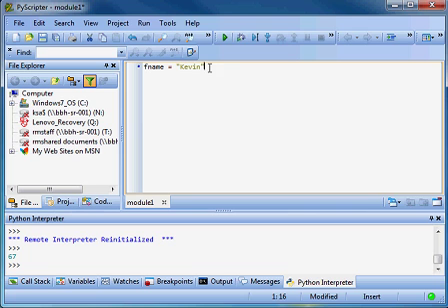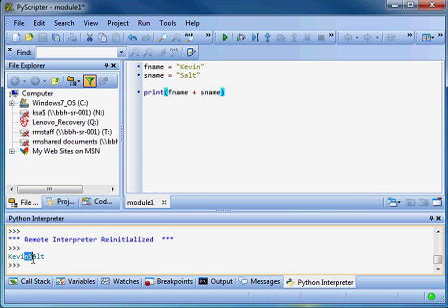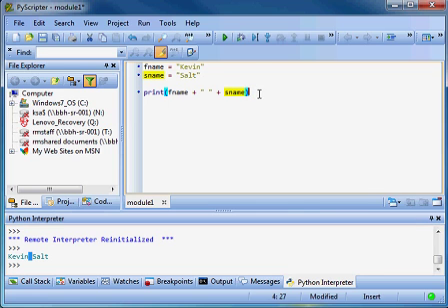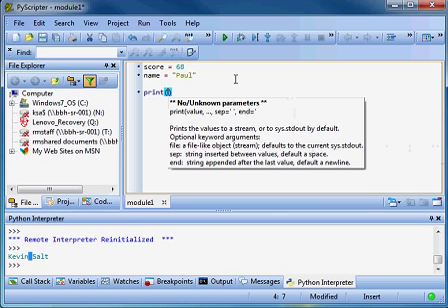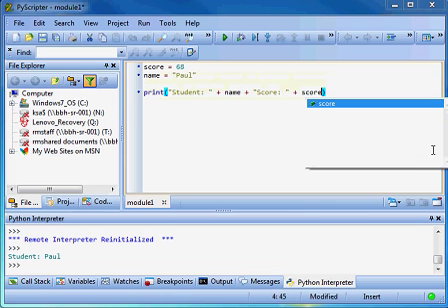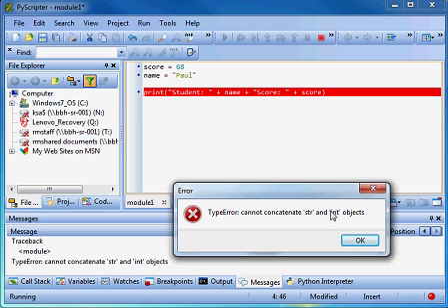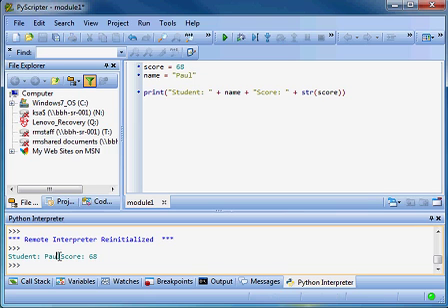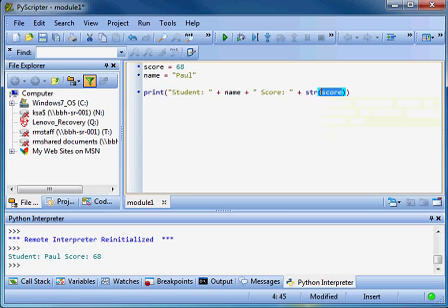Tutorial 3 - Text and Numbers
A quick tutorial on using numbers, variables and text in Python.